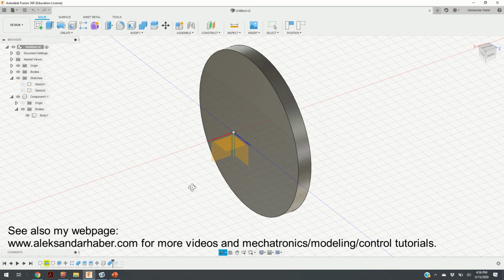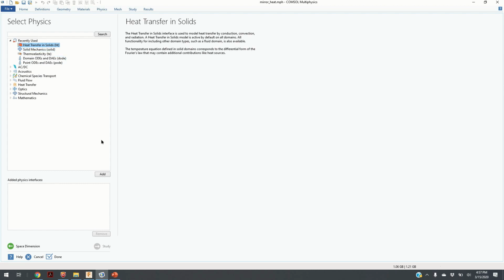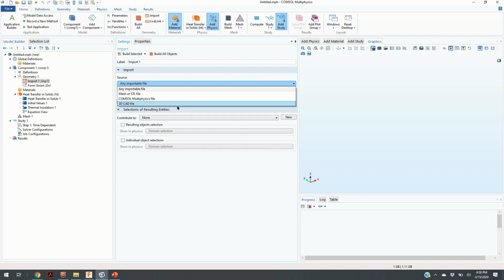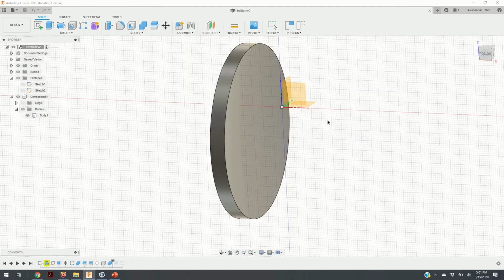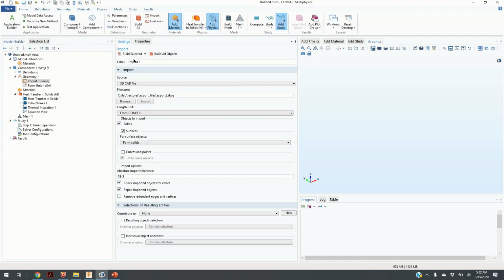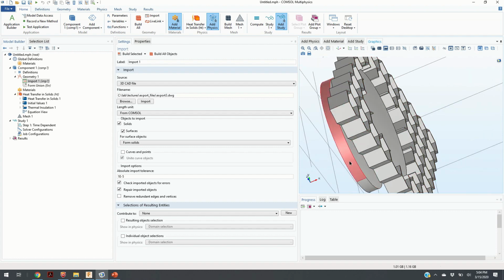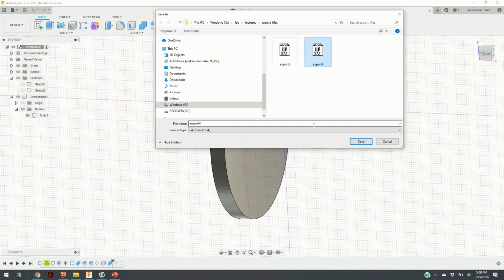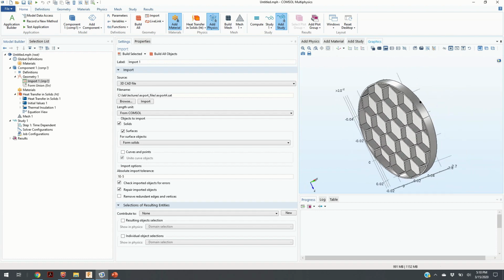Export 3D CAD Geometry from Fusion 360 to COMSOL Multiphysics (not so trivial...)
This is a Fusion360 tutorial. In this video, I explain the challenges and the best way for exporting 3D CAD geometry from Fusion 360 to COMSOL Multiphysics.